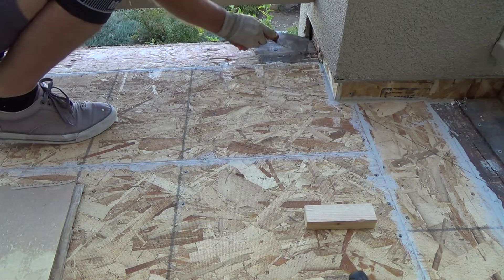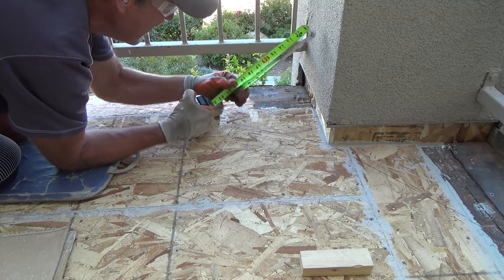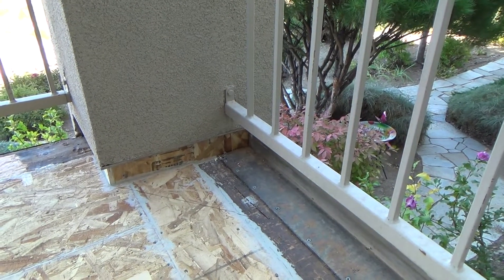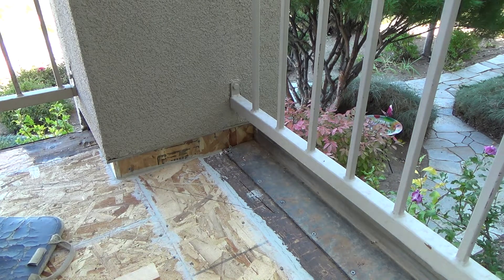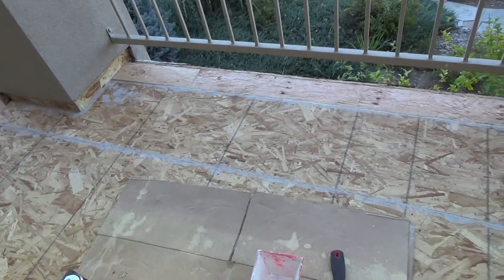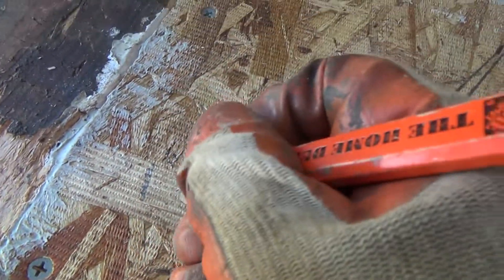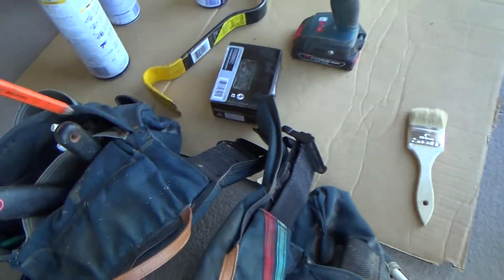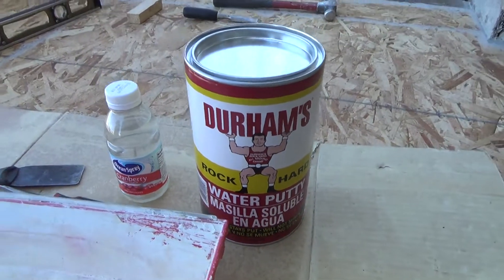Why is My Deck Leaking?!!/Dry Rot Deck Repairs Made Easy/How to Build Deck for Dummies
Why is my deck leaking/dry rot deck repairs made easy/how to build a deck for dummies is what this DIY howto video is about. VideoJoe is in the process of determining a few important issues what it comes time for the water to drain off his deck & to not cause any dry rot damage due to the water flowing where you really don't want the water to flow. Maybe that is why your old deck is leaking? Watch & learn as VideoJoeShows you what VideoJoeKnows...why is my deck leaking/dry rot deck repairs made easy/how to build a deck for dummies.   Nice!